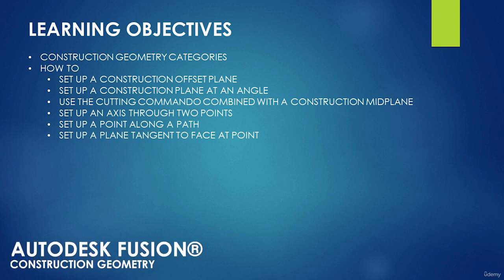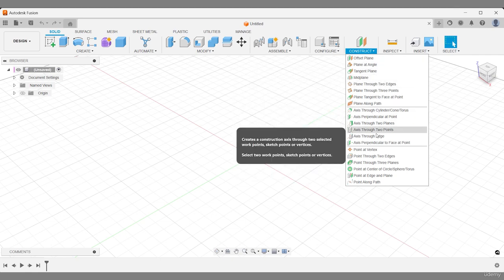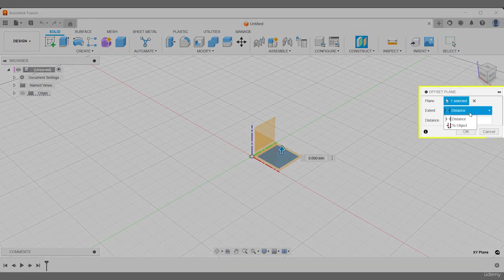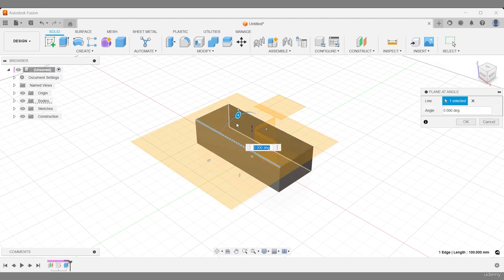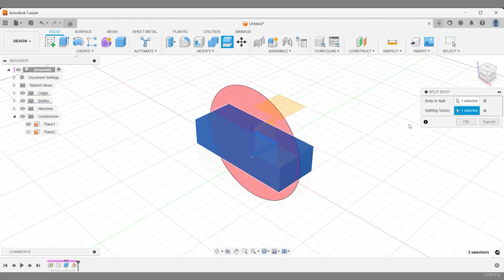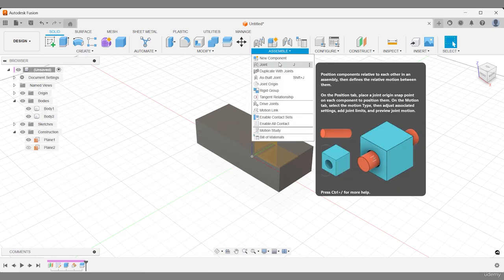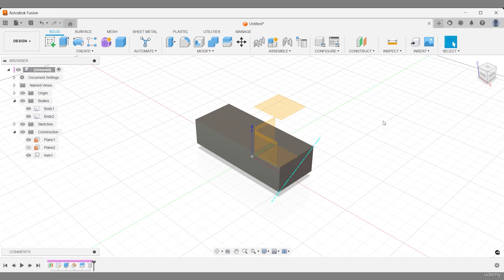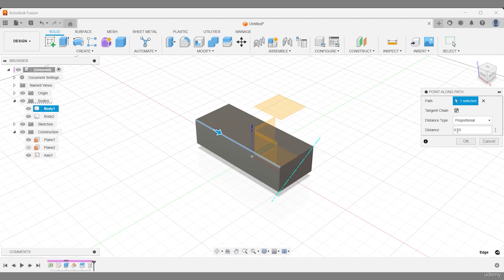Autodesk Fusion 360 Day-16 How to use construction planes